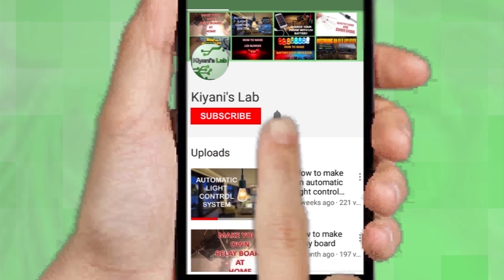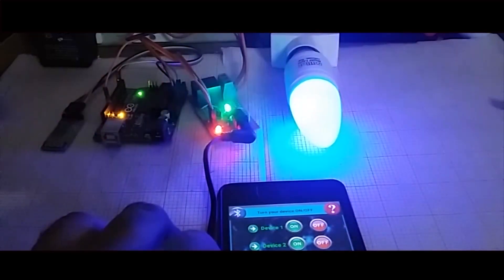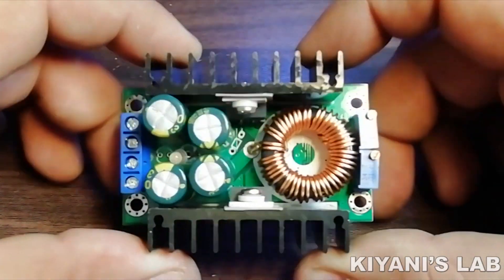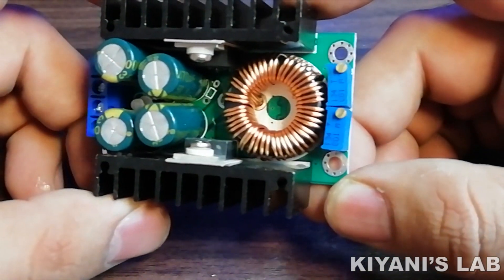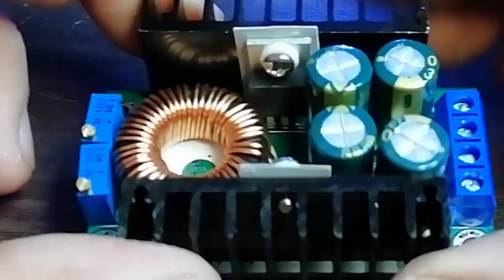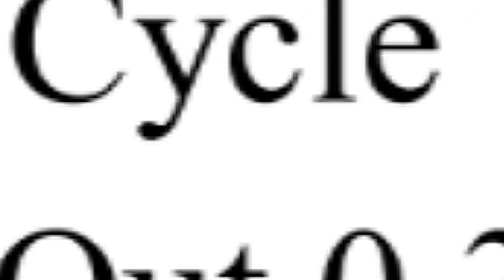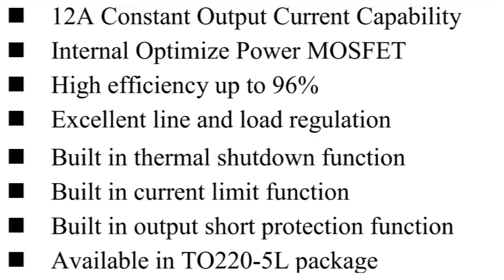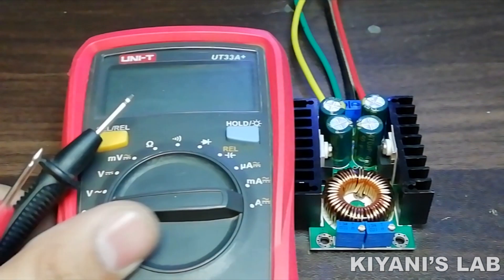XL4016 8A Buck Converter Review | CC CV DC-DC Step Down Module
Link to buy

3d printer